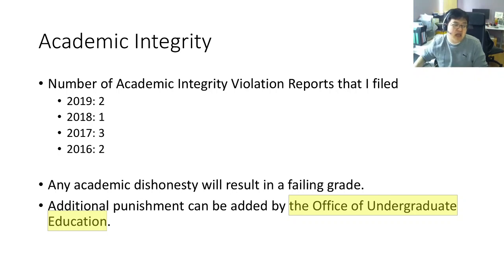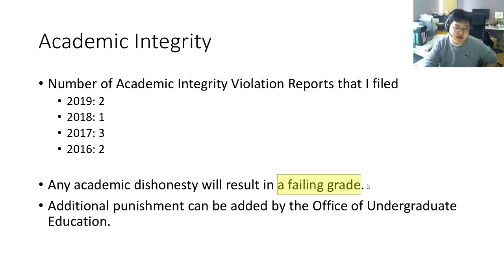eco420 L00 2 Course Introduction